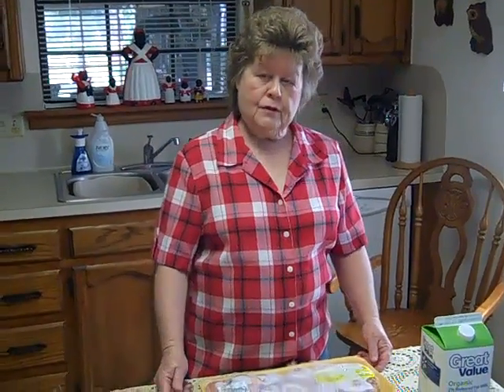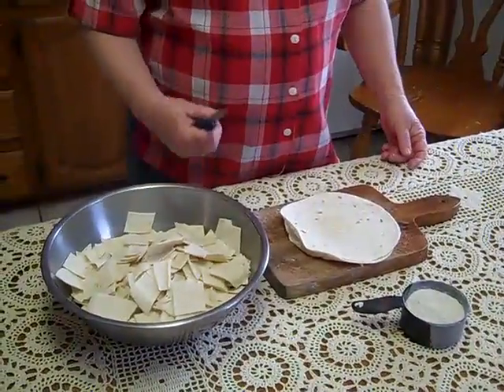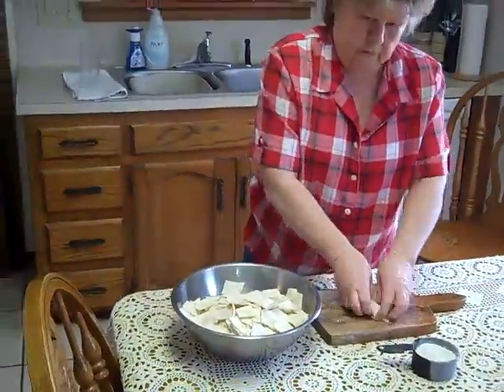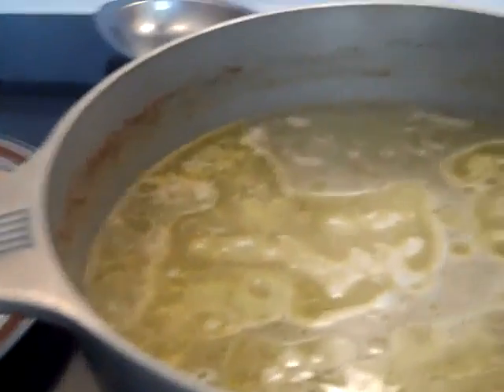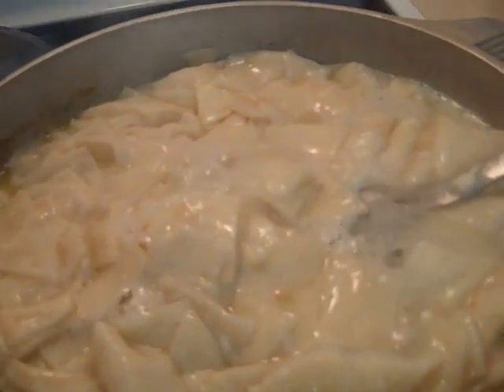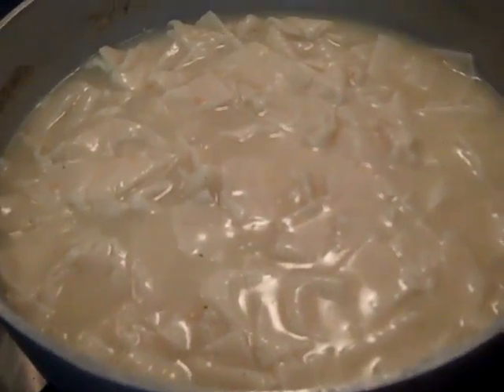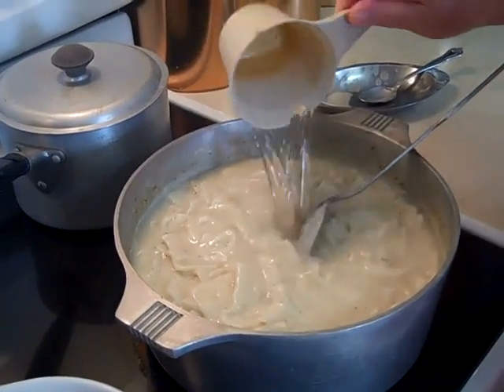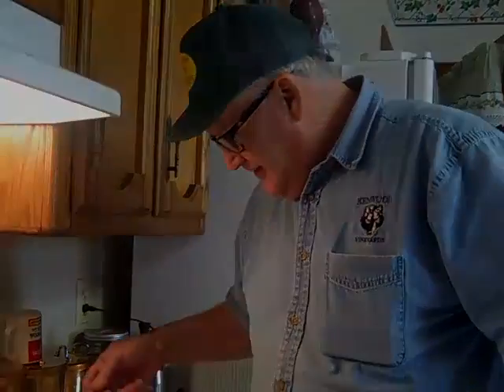MawMaw Sarah's Easy Dumplings